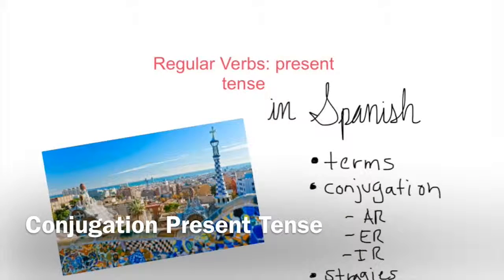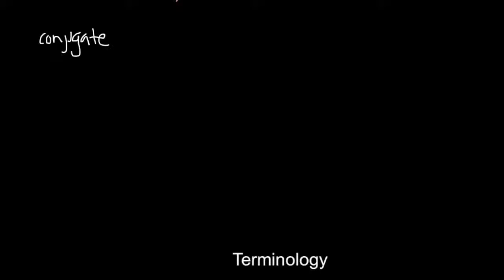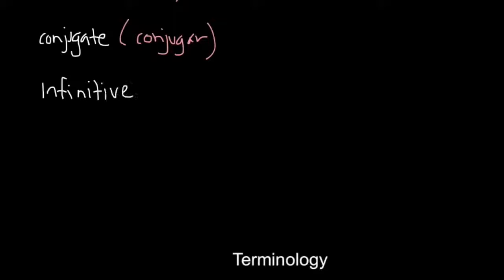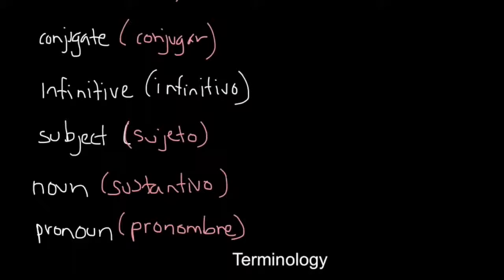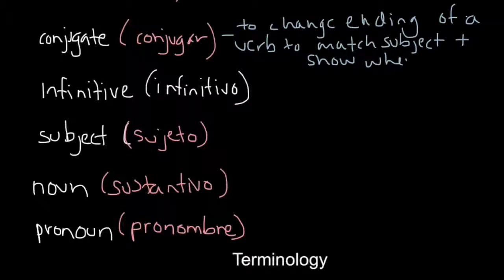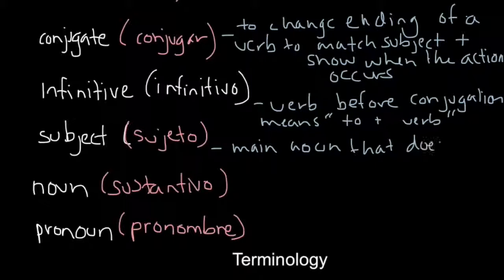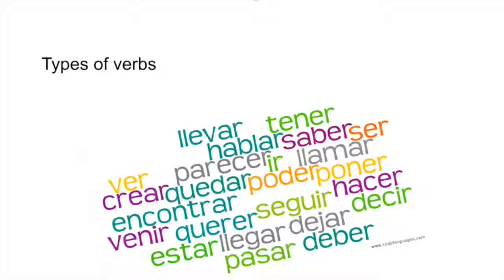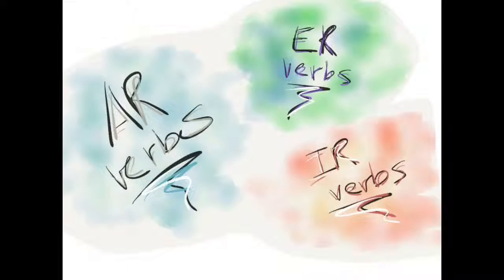Verb conjugation terms